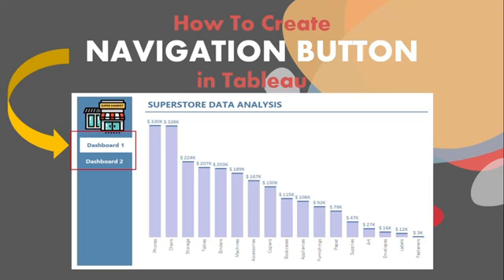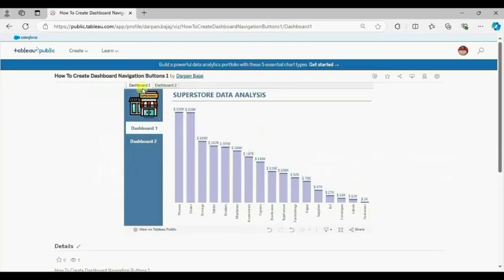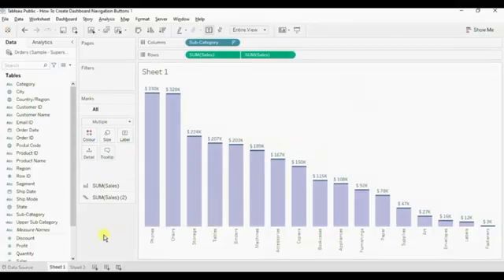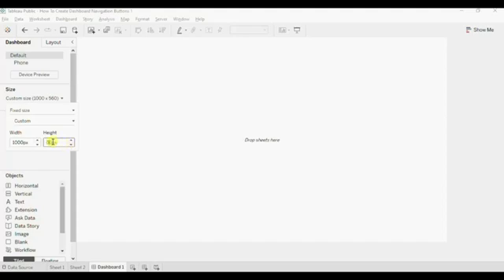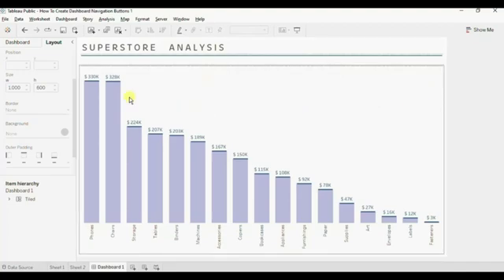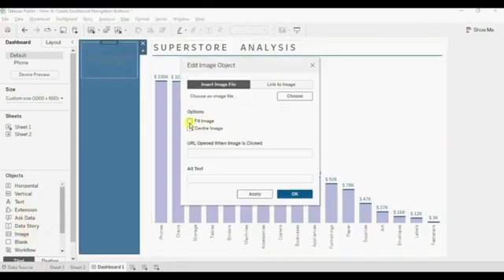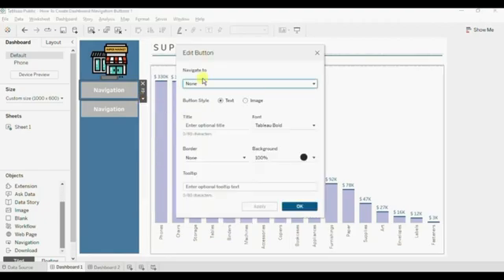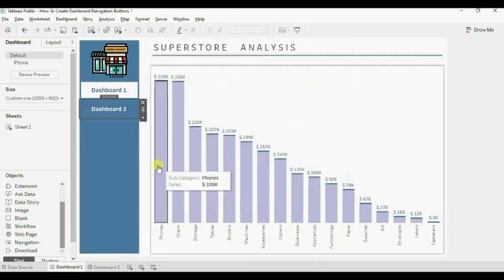How To Create Dashboard Navigation Buttons in Tableau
This tutorial will guide you on how to create dashboard navigation buttons in Tableau.